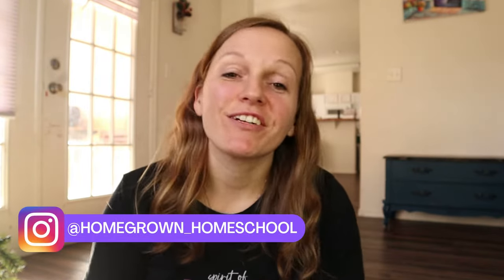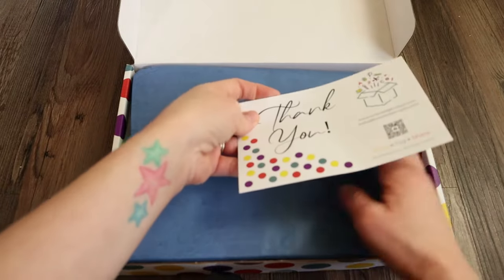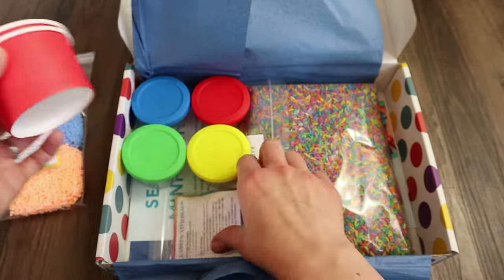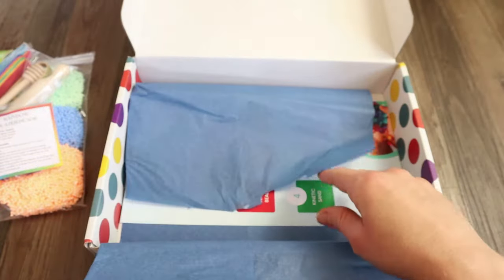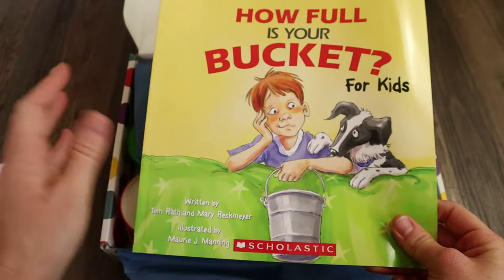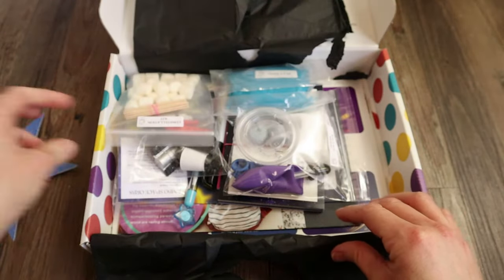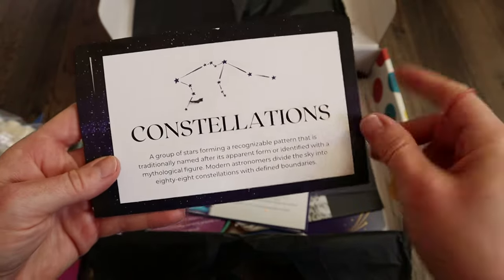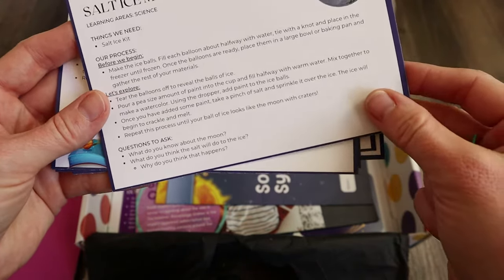SEE INSIDE OUR FAVORITE HANDS ON LEARNING SUBSCRIPTION BOX || Knowledge Crate Review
Hey ladies! Grab a cup of coffee and settle into the unboxing of two mini crates from Knowledge Crates. We have absolutely loved this subscription box in our homeschool and it has become one of our absolute favorites! I hope you enjoy this unboxing and review. If you're interested in trying out Knowledge Crates then click the link here: